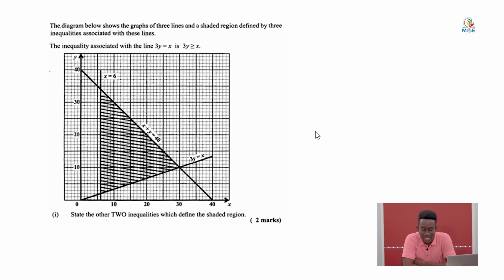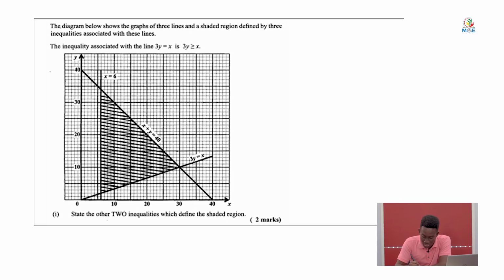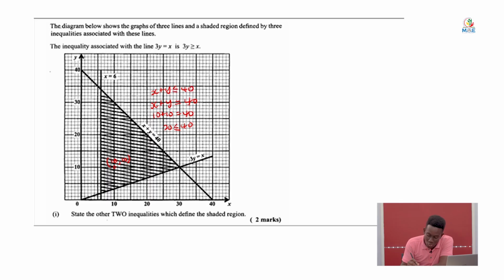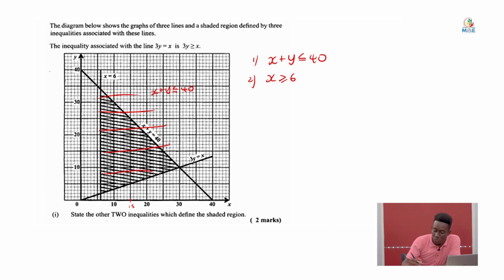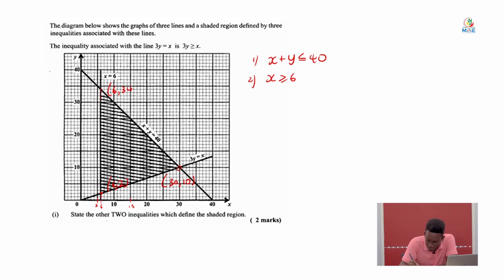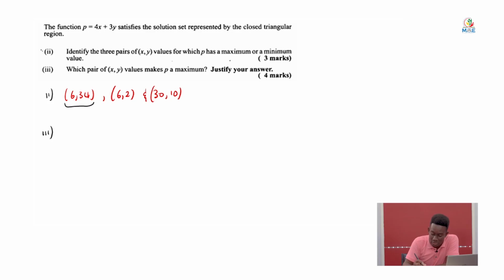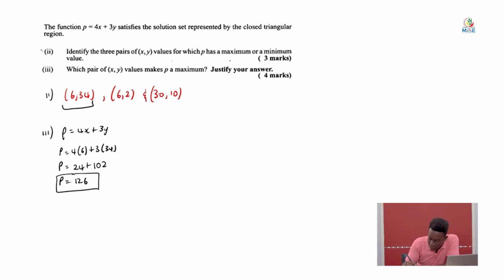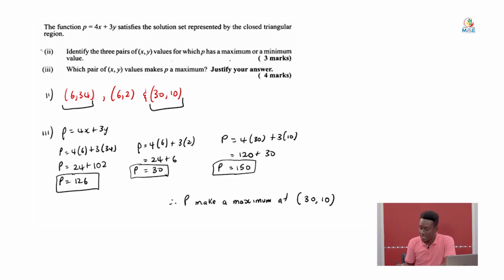Math Intervention Program - Linear Programming Part 1